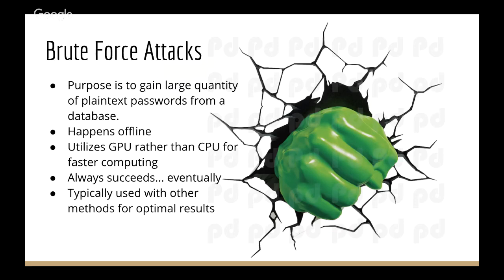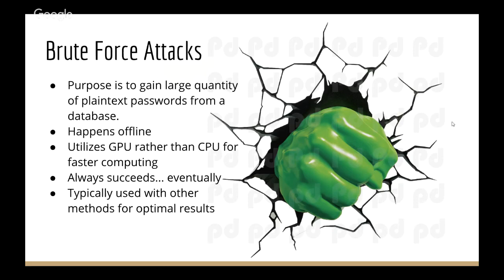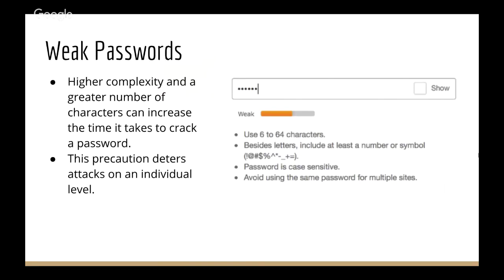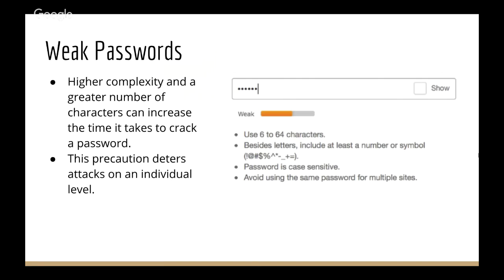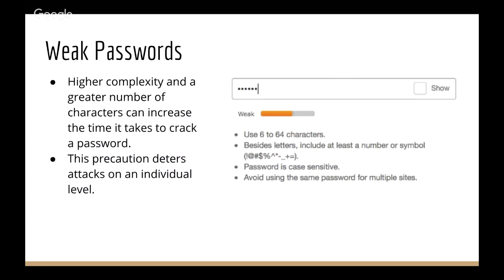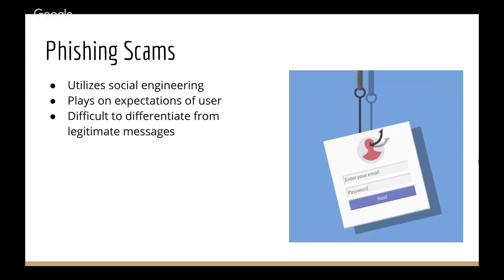Dollar Shave Club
Computer Security Presentation